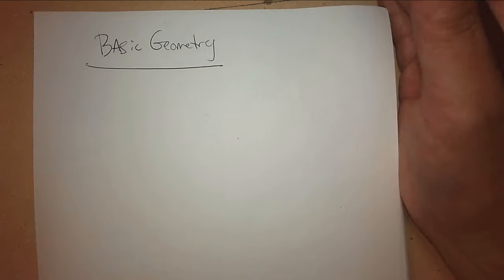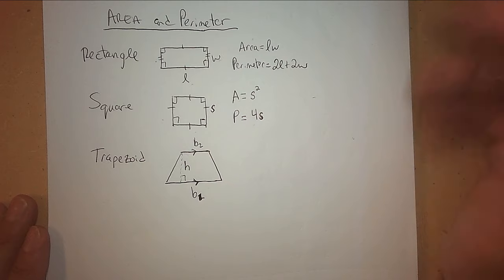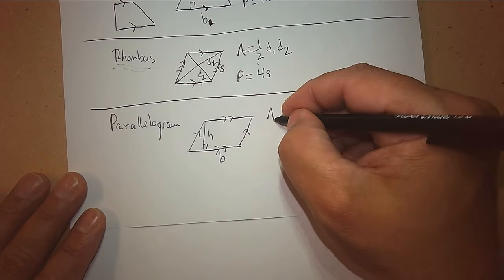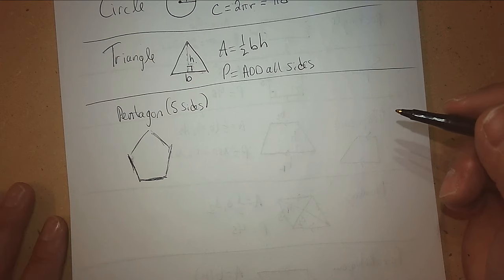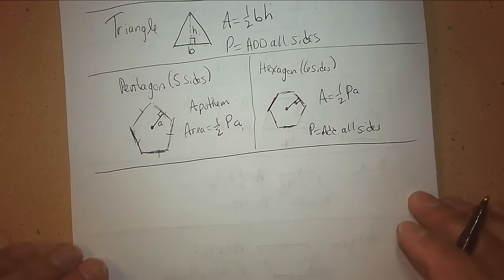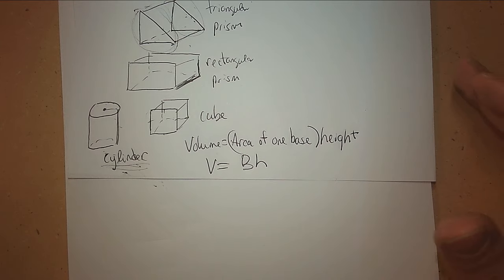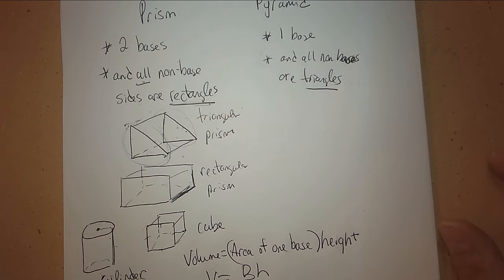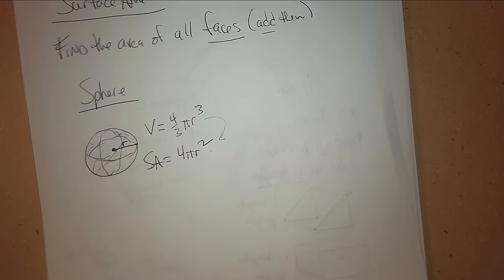Introduction Geometry Lesson on Area Perimeter Volume Surface Area